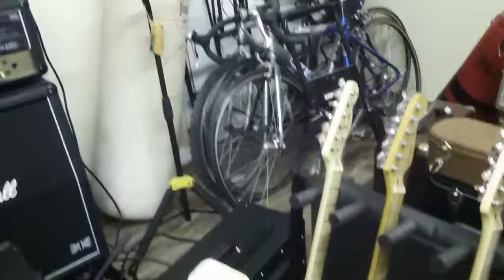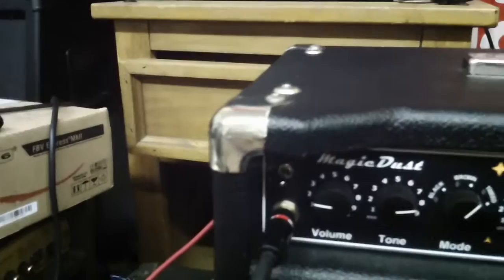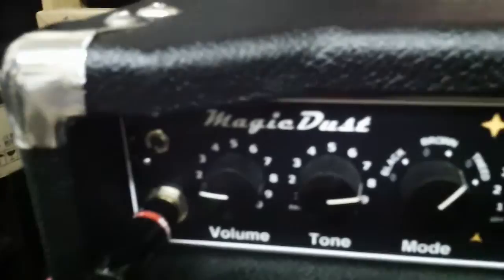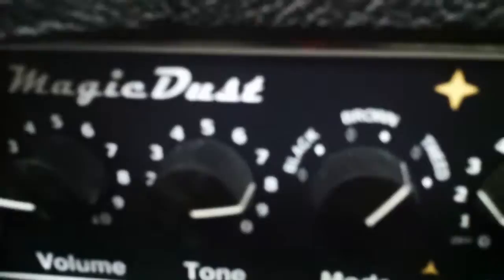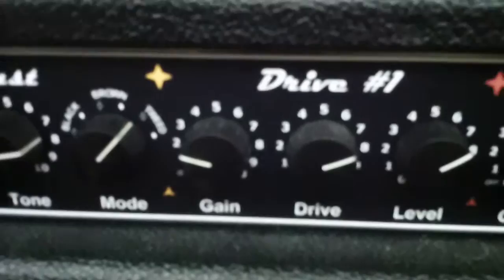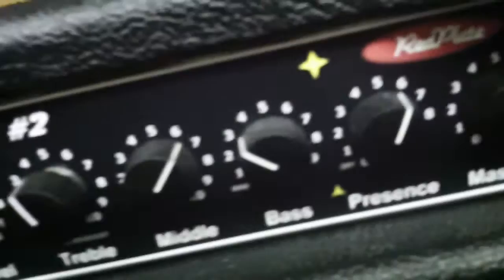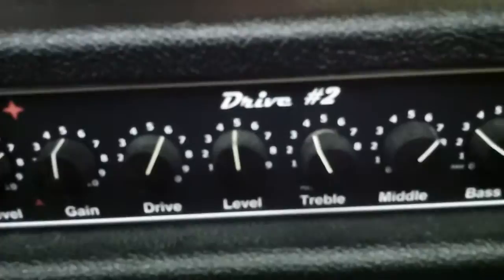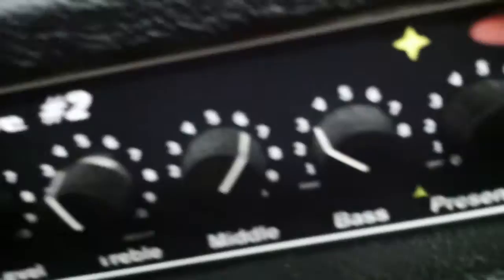SESSION 13; Red Plate Amps Magic Dust Duo ; SRV Rhythm/Lead - TWEED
One Take with the footswitch, no punch ins. Displays the varying gain stages at the click of a foot.